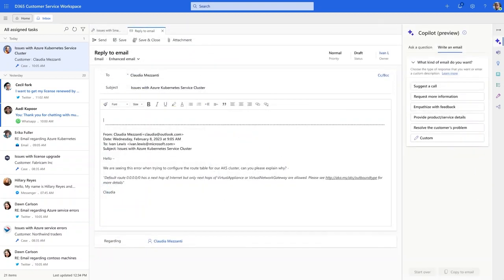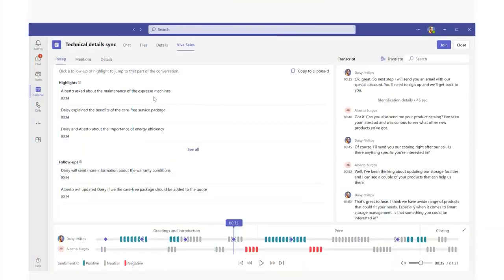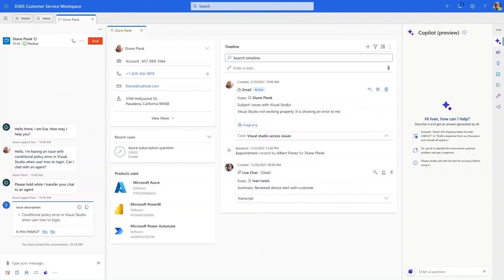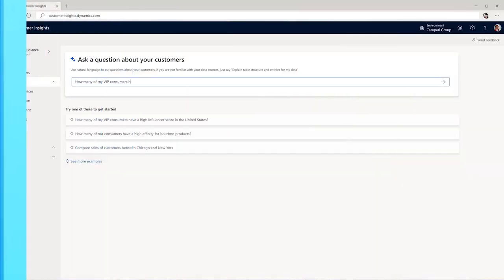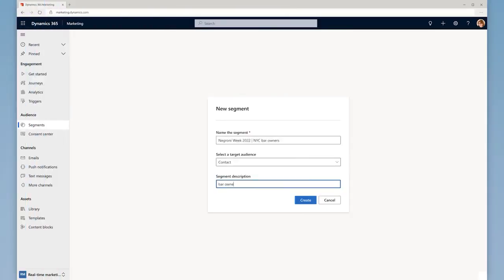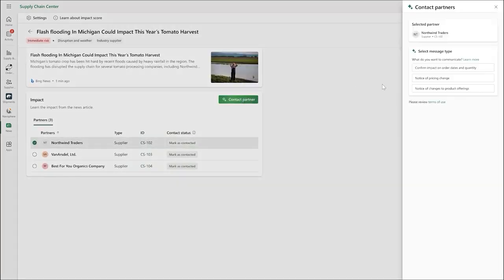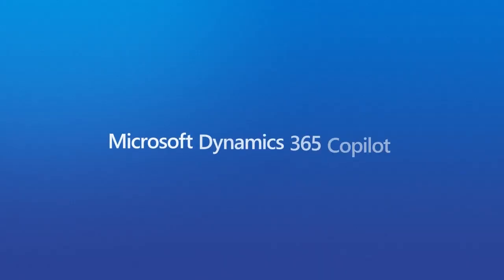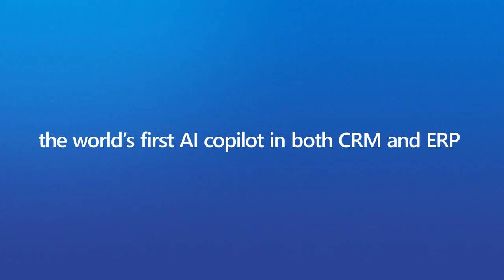Introducing Microsoft Dynamics 365 Copilot - Softserve Solutions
Dynamics 365 Copliot brings the power of next-generation AI capabilities and natural language processing to Dynamics 365, working alongside business professionals to help them create ideas and content faster, complete time-consuming tasks, and get insights and the next best actions just by describing what’s needed.